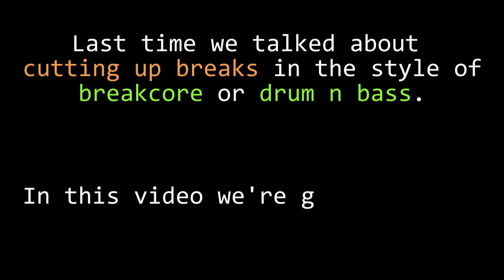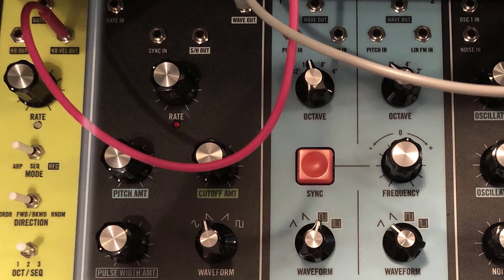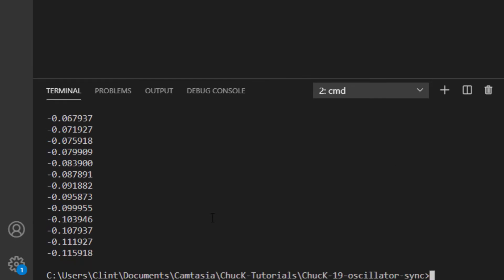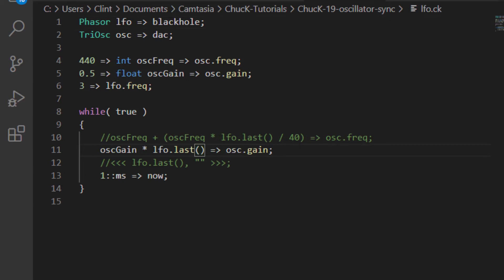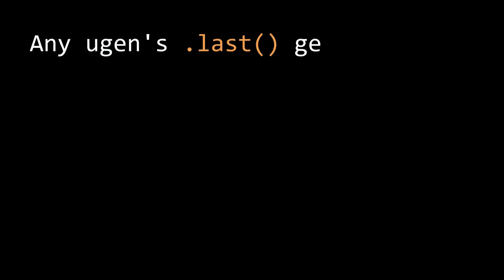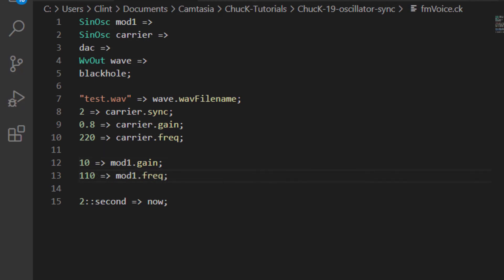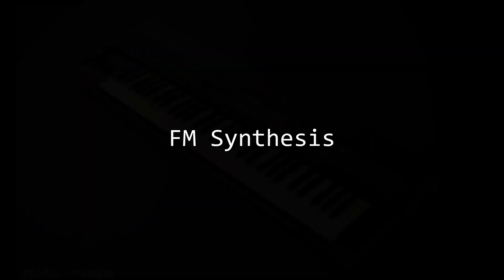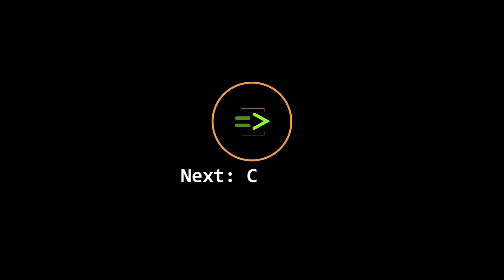Creating Electronic Music with ChucK - 19 - Oscillator Sync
In our previous video, we talked about cutting up breakbeats in the style of breakcore or drum-n-bass. In this tutorial we'll talk about oscillator sync, as well as how to use LFOs for parameters in ChucK, and delve a little bit into FM synthesis.